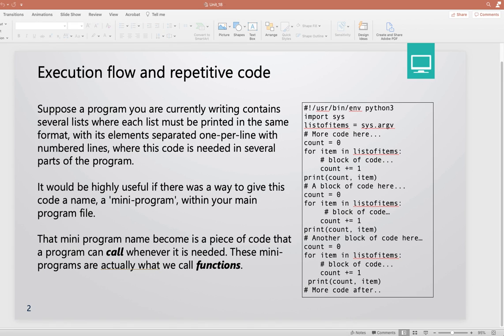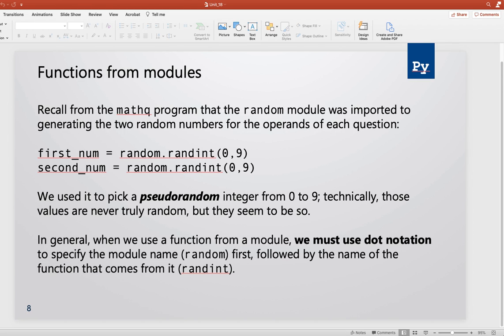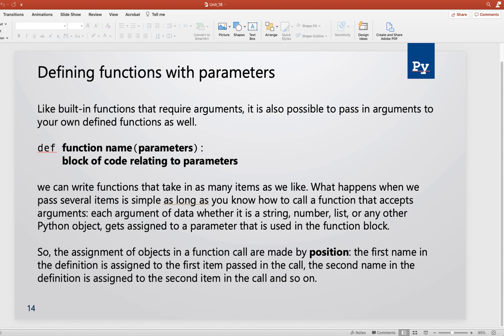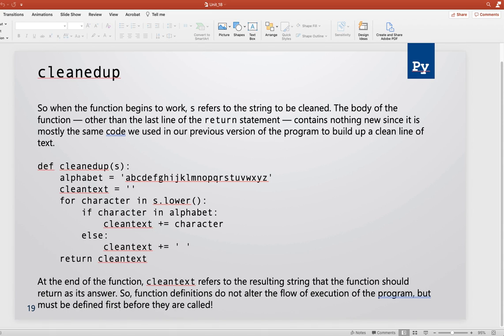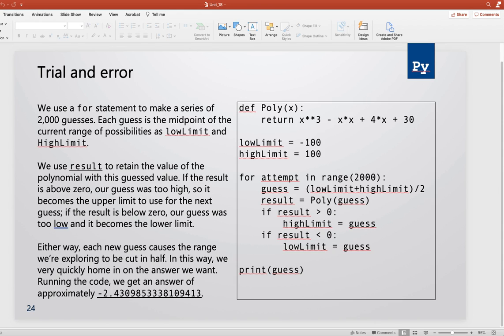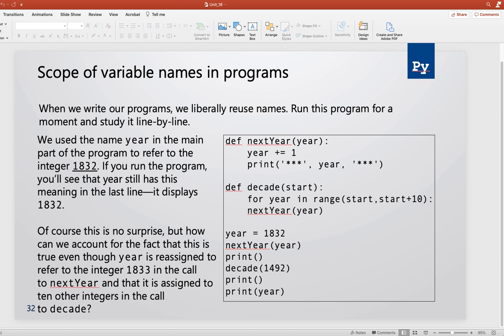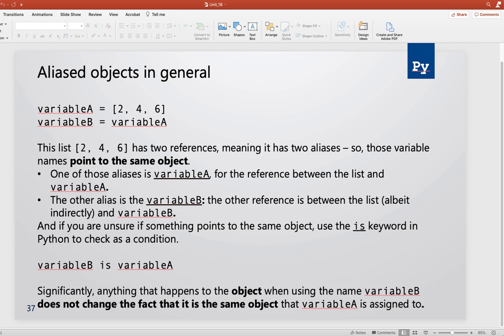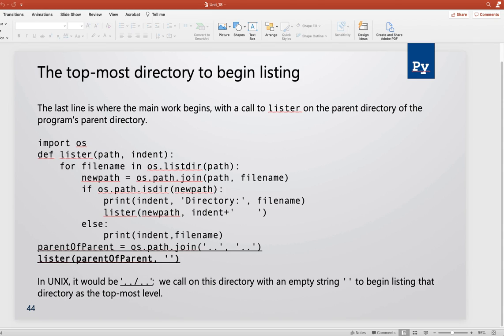47. CSCI13200, Unix Programming, section 02, class 11/08/2020, Unit 18